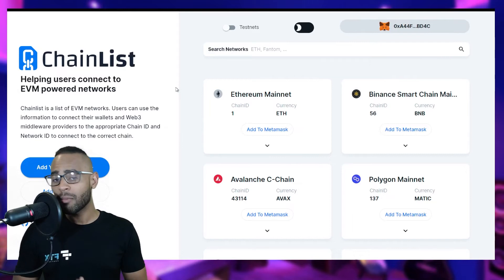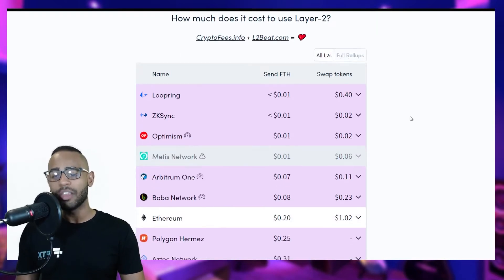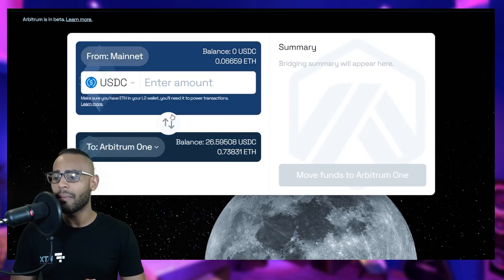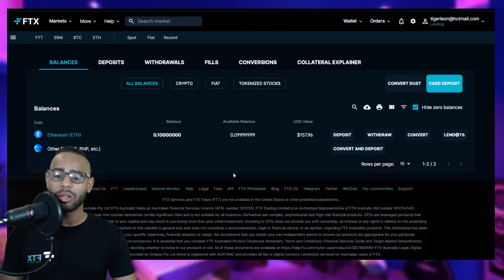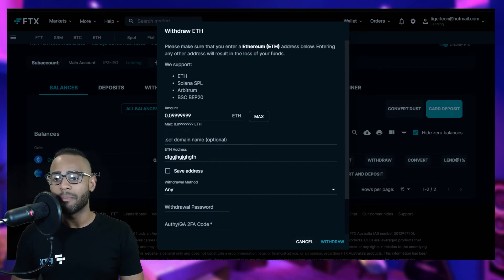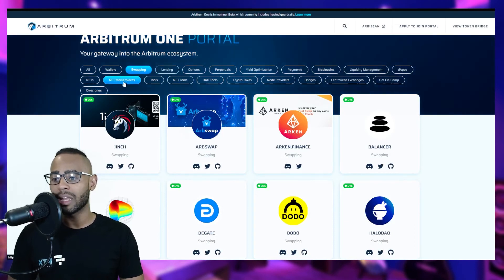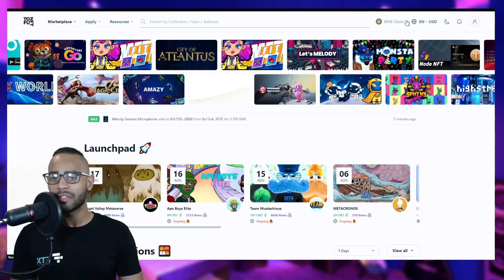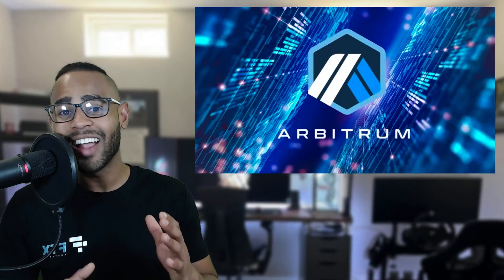How To Use Arbitrum To Reduce Gas Fees on Ethereum (Step-by-Step Setup Guide)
Watch this video to learn how to step-by-step use Arbitrum on Ethereum, a cost-effective solution to reduce gas fees on layer 2 of Ethereum.

Arbitrum is a type of technology that allows smart contracts from Ethereum to scale by sending messages between smart contracts and those in the Arbitrum second chain layer. Arbitrum is the 2nd layer of Ethereum.

The platform is designed to allow developers to easily run unmodified Ethereum Virtual Machine (EVM) contracts and Ethereum transactions on a second layer, while still benefiting from Ethereum's layer-1 security.

In this video, you will learn:
1. What is Arbitrum?
2. How to Bridge funds onto the Arbitrum network
3. Bridging with MetaMask
4. Using 2 protocols on Arbitrum: Aave & 1inch
5. NFT marketplaces

Timestamps:
00:00 Intro
01:35 How to connect to EVM-powered networks
02:42 How to move your funds to Arbitrum
05:24 Using FTX as a bridge
06:19 What to do with your ETH
08:45 Buying NFTs on Arbitrum
10:36 Recap
11:06 Outro

We are not Financial Advisors. All opinions expressed by Collective Shift representatives and/or guest/s in this video are intended for informational purposes only and should not be treated as investment or financial advice of any kind. Any information provided during the video is general in nature and does not take into account the viewers' specific circumstances. Collective Shift and its individual team members are not liable to the viewer or any other party for the viewer’s use of, or reliance on, any information received, directly or indirectly, from the video in any circumstances.

The viewer should always:
1. conduct their own research;
2. never invest more than they are willing to lose; and
3. obtain independent legal, financial, taxation and/or other professional advice in respect of any decision made in connection with this video.